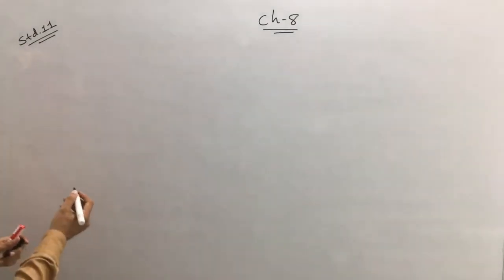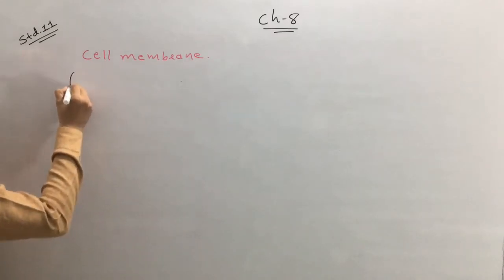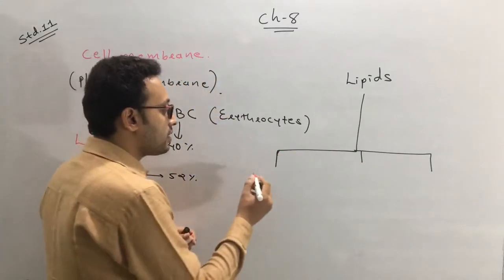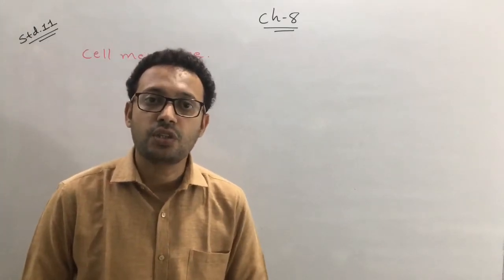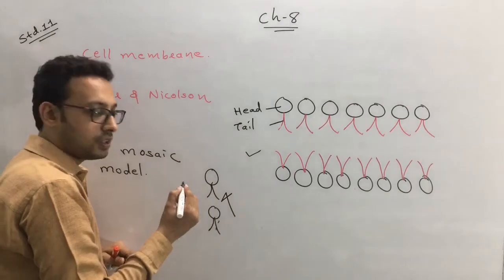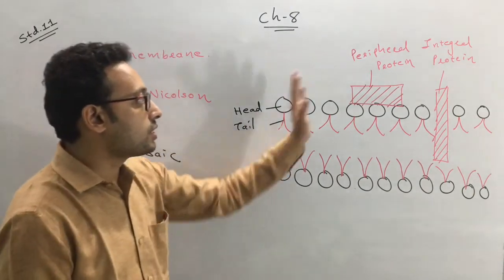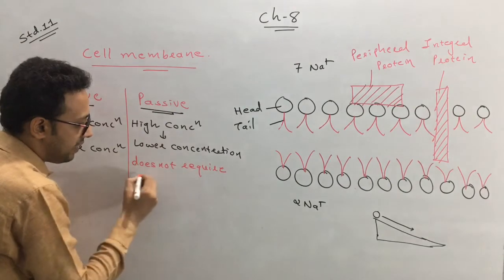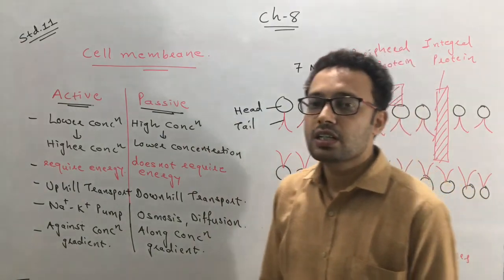Cell Membrane/STD 11/BIOLOGY (ENG)/CHAPTER 8: CELL - THE UNIT OF LIFE/SESSION 7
COMPONENTS OF CELL MEMBRANE & FUNCTIONS